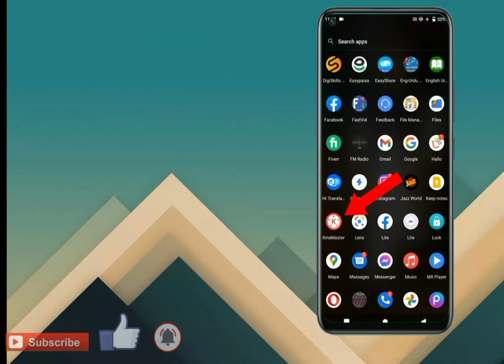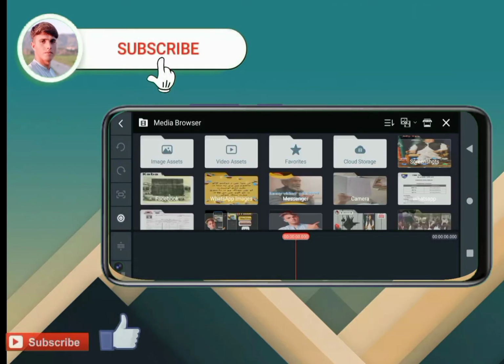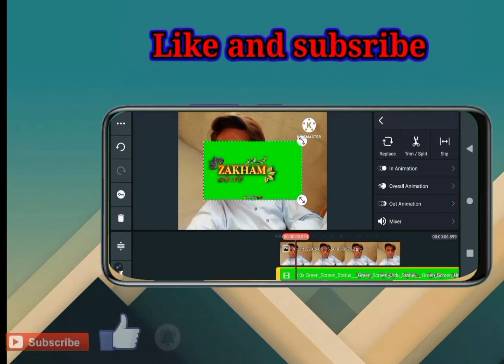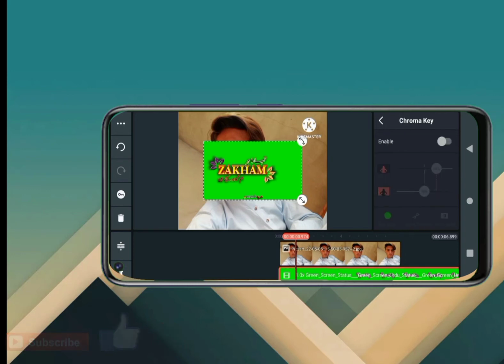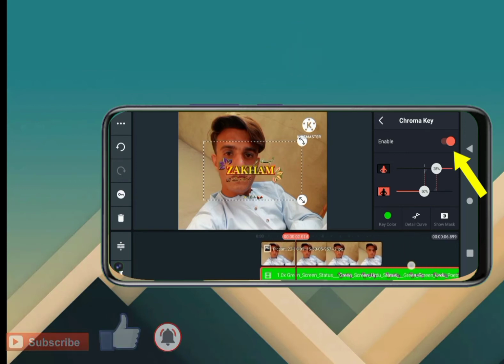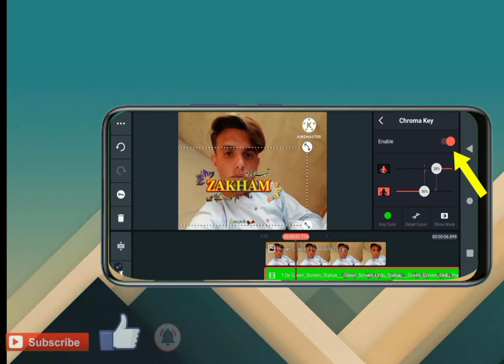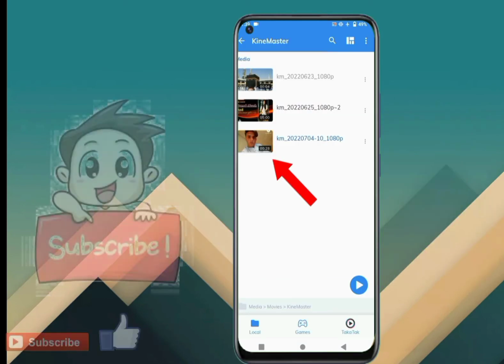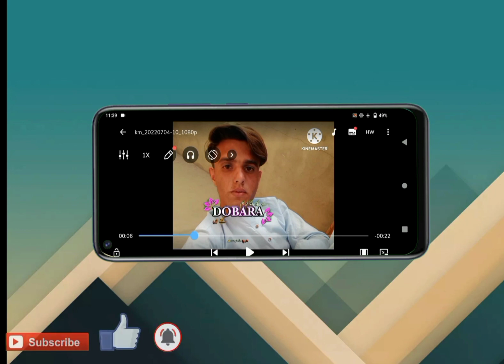How to make green screen status/video on kinemaster in mobile so easily .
Hey guys hope you will be shine fine today I told you about the beautiful feature of kinemaster through which you can make the green screen status of your photo in your mobile so easily Therefore, watch and like this video and subscribe my channel as well I will be very thankful to you.
Thanks.💖💖🌷🌷